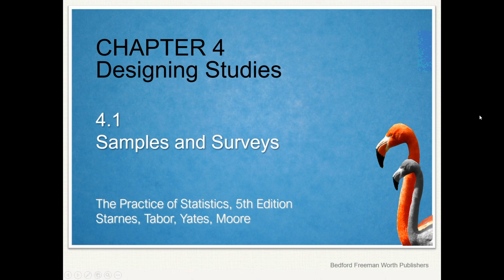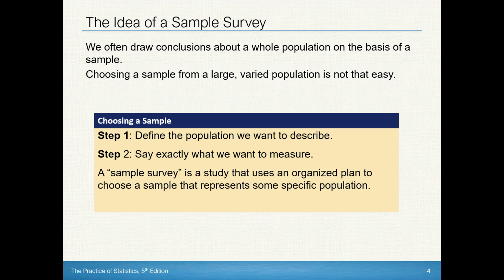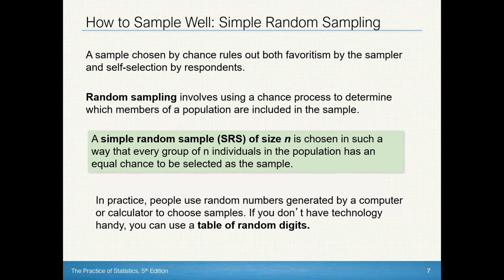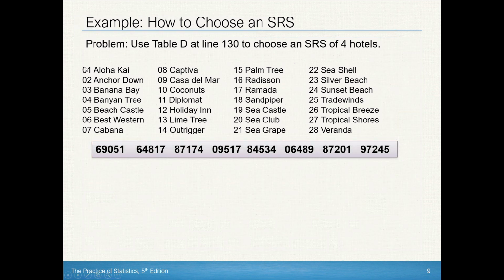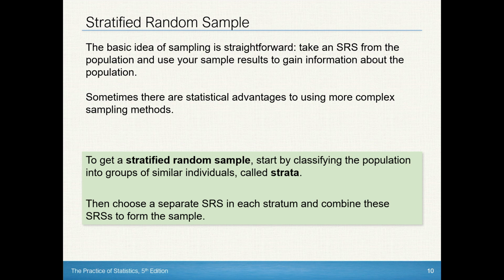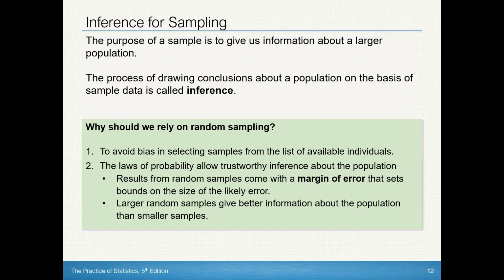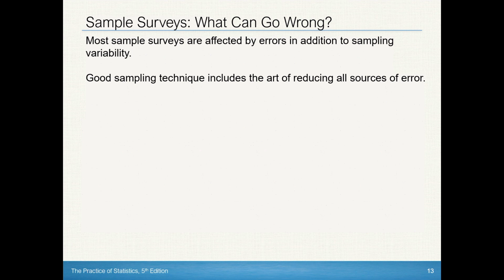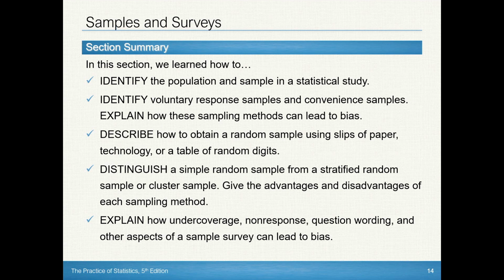TPS5e Section 4-1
Lecture Powerpoint from TPS5e Section 4-1: Samples and Surveys